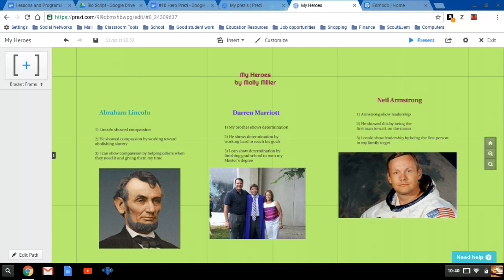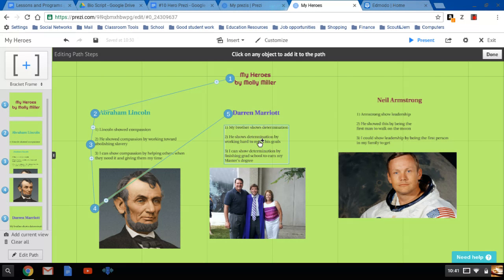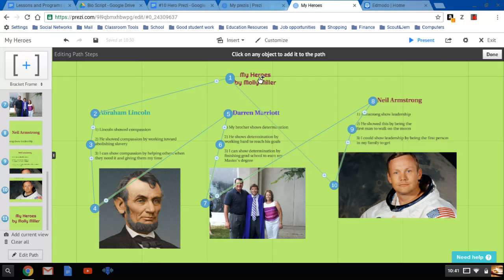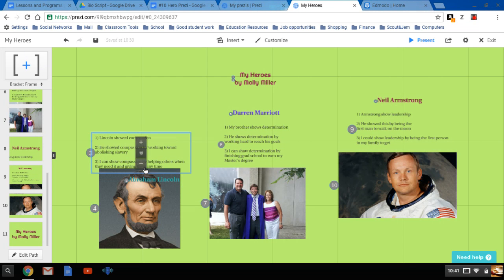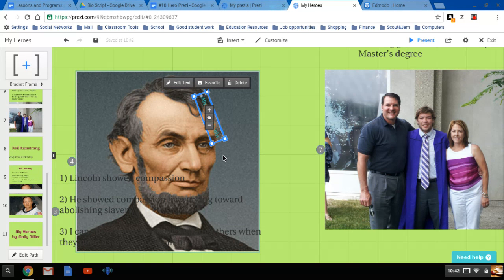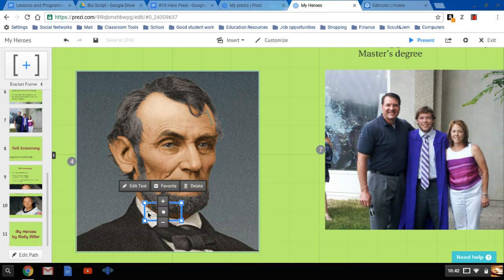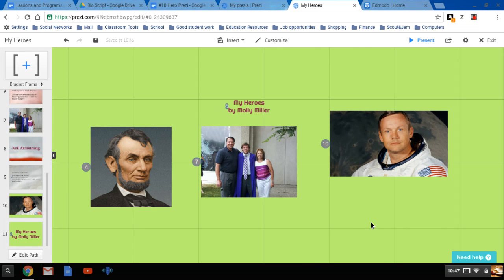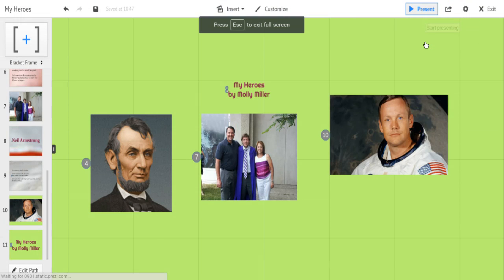Pathway for Prezi